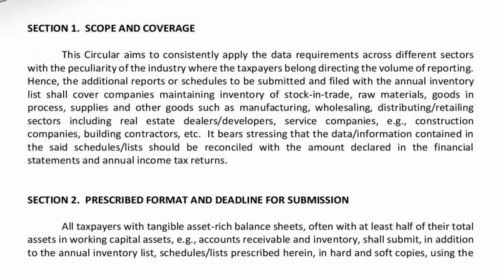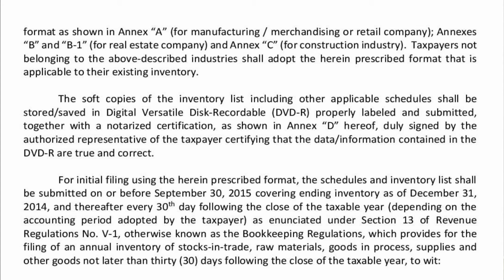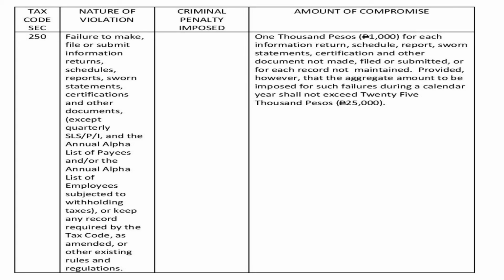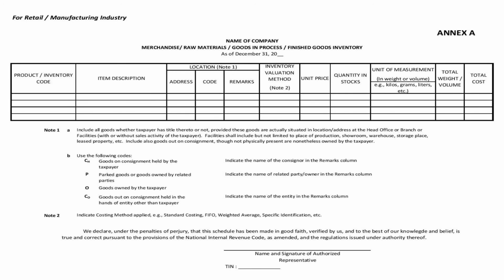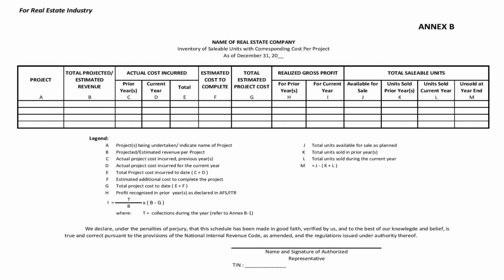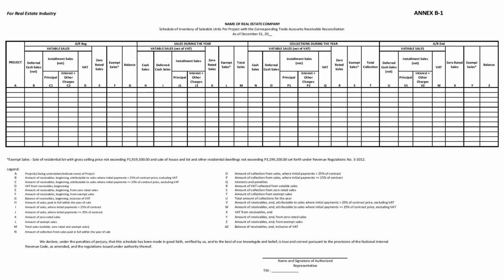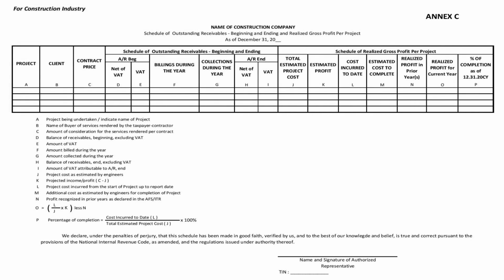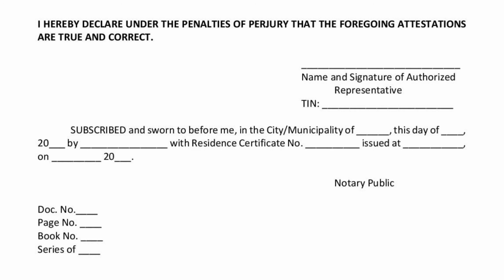Submission of Inventory List and Other Reporting Requirements